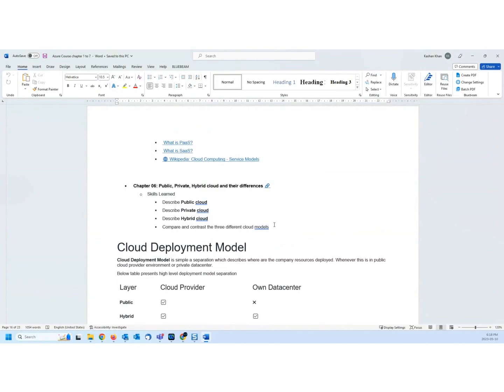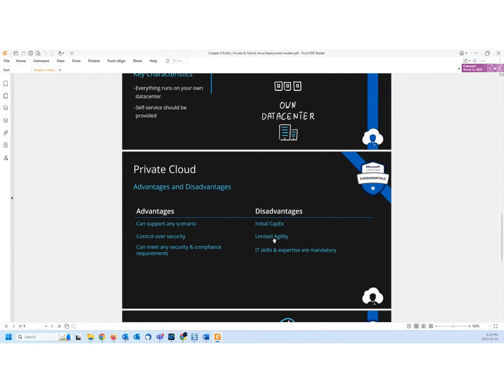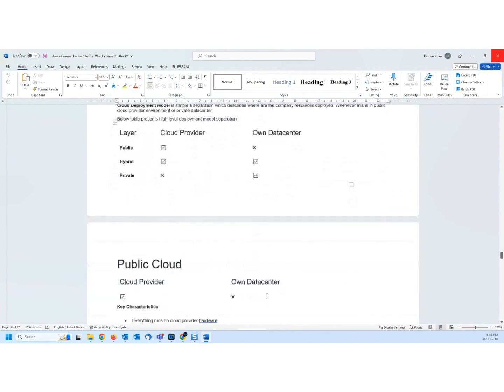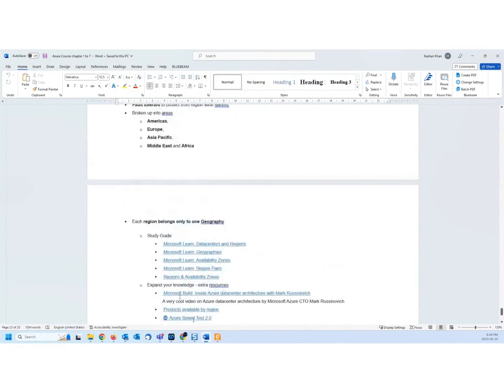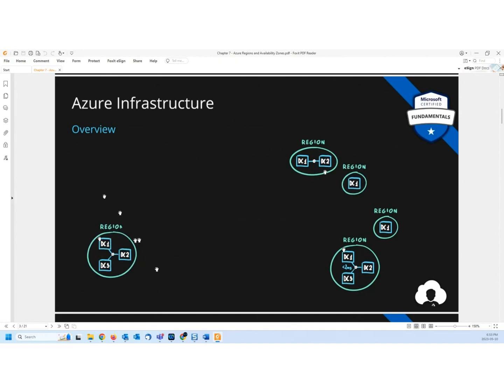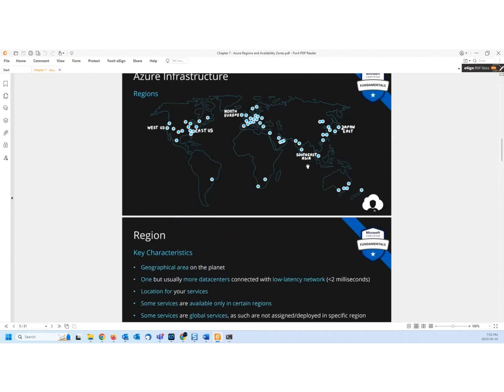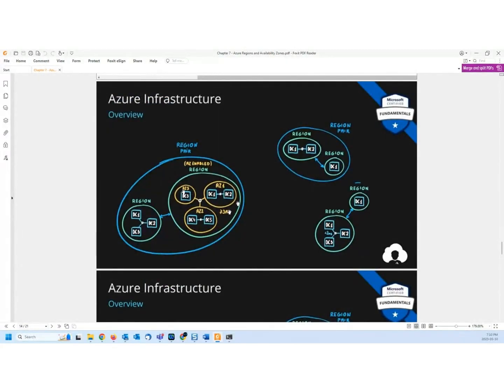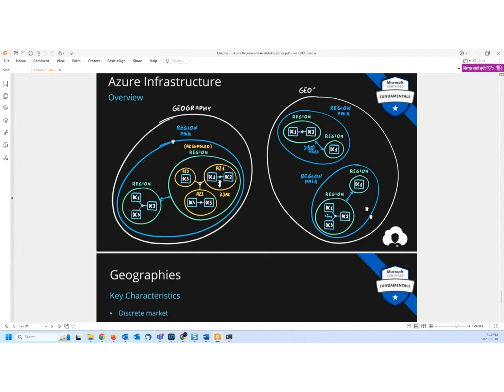MS Azure 3) Public Private Hybrid Cloud and Azure Resources